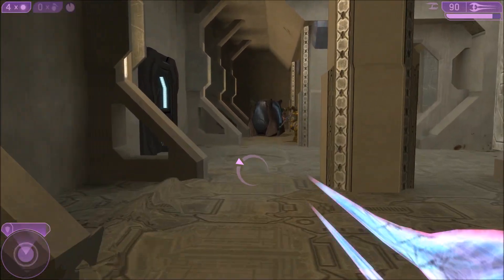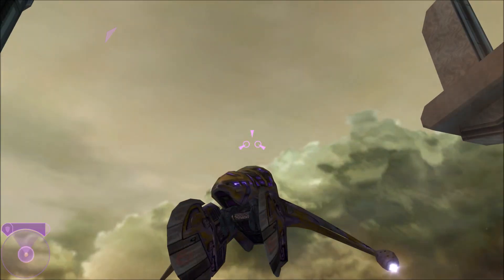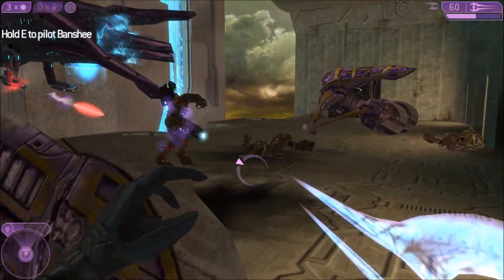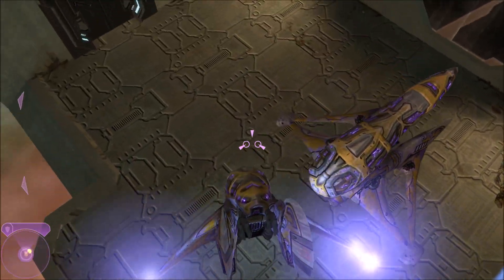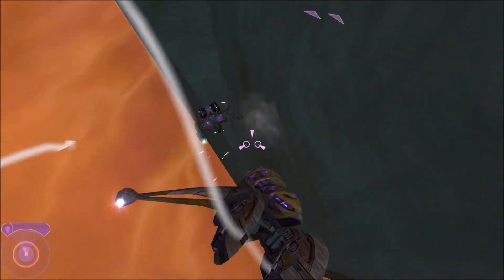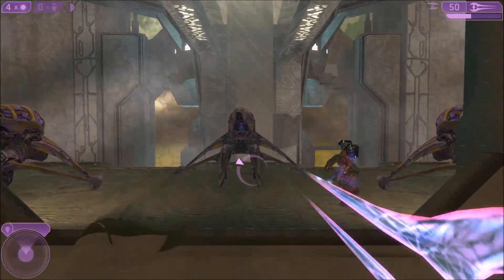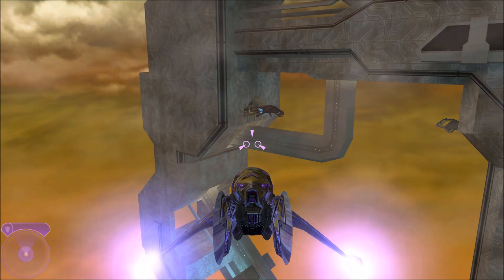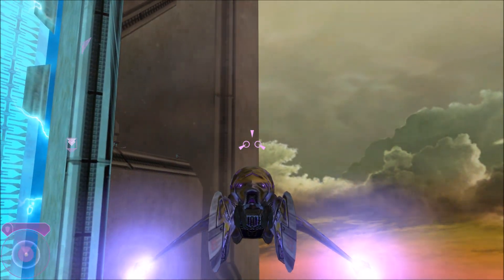Halo 2 - Can You Kill The Heretic Leader Early Or Stop Him From Getting Into His Banshee?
In this video, we're going to tackle the question of whether it's possible to either kill the Heretic Leader early or perhaps just stop him from getting into his banshee near the end of the mission The Arbiter. Enjoy!